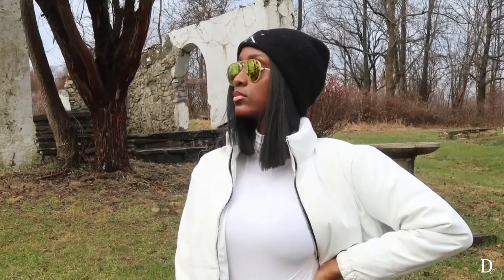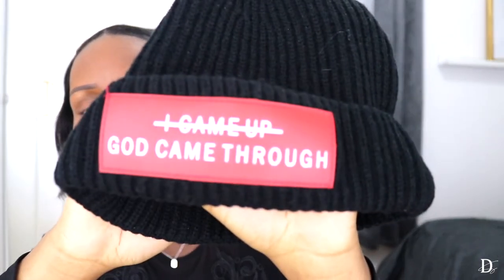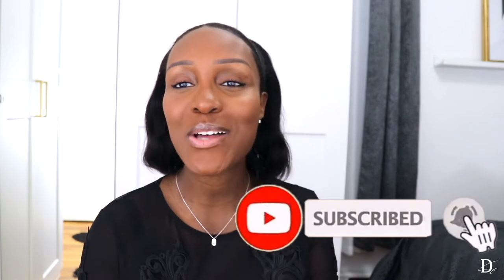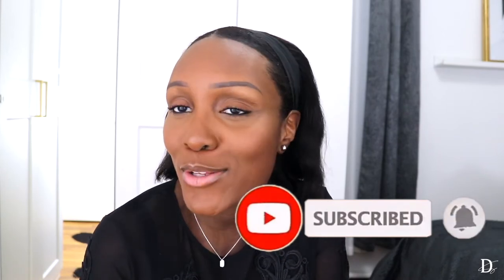Check Out My Winter Hats Collection! | Hats for Women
Winter has arrived, but we can still look cute! In this video, we’re going through my winter hat collection and how I would typically style them. Please see below for the links to these hats or similar items. I hope you enjoy!

-L I N K S  T O  H A T S -

::Berets (Similar Items):
-Baby Blue

::Faux Fur Headband (Similar Item):